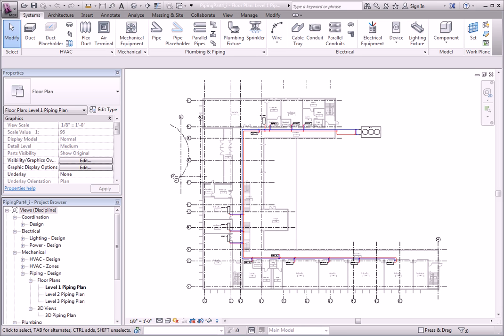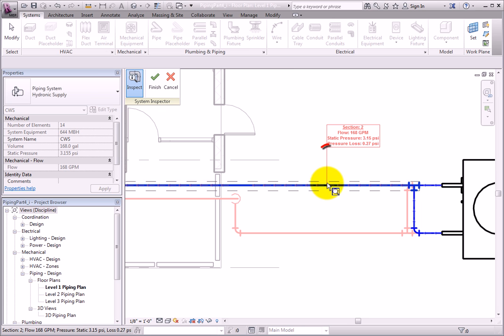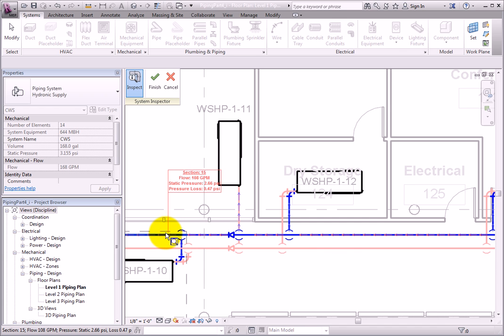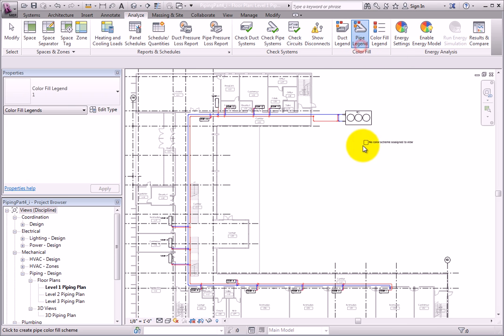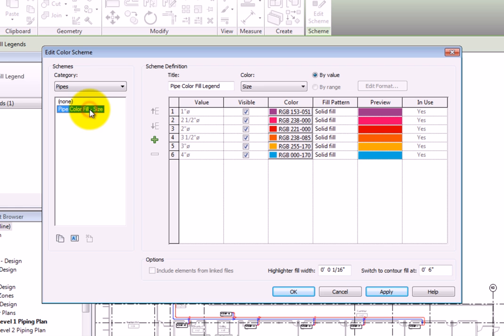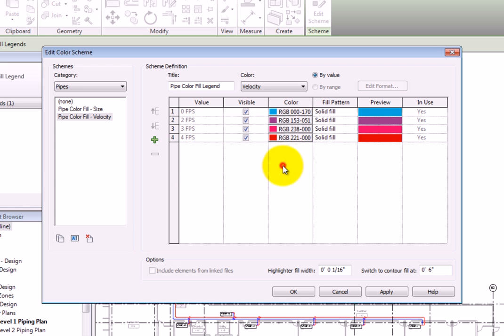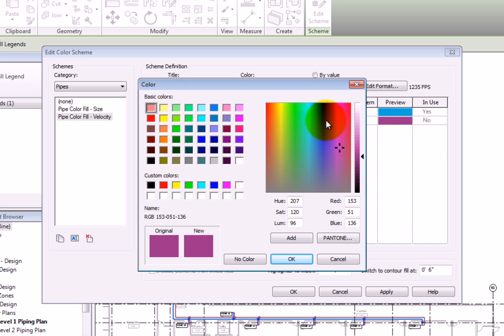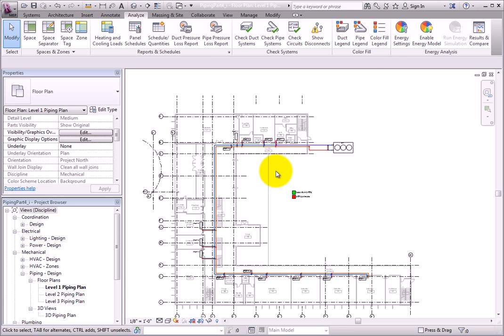5 Analyzing Piping Systems